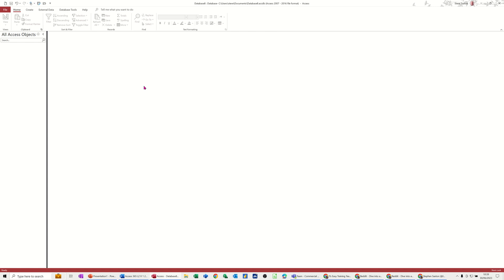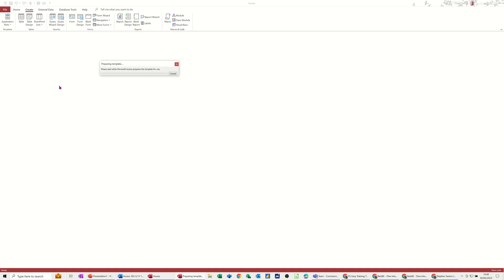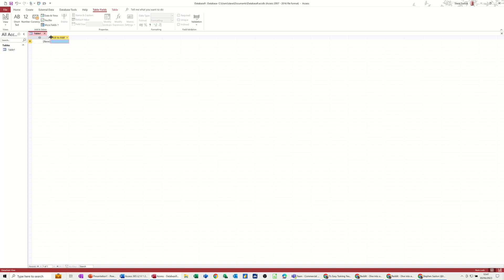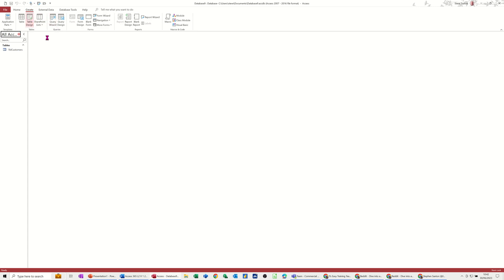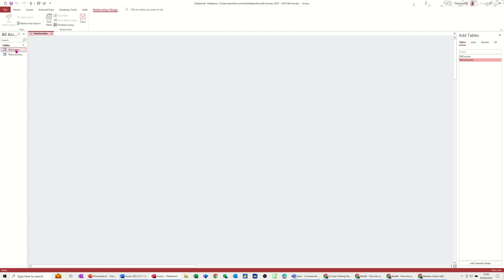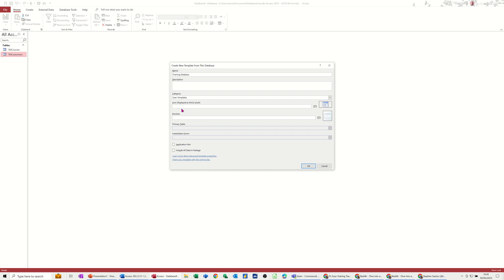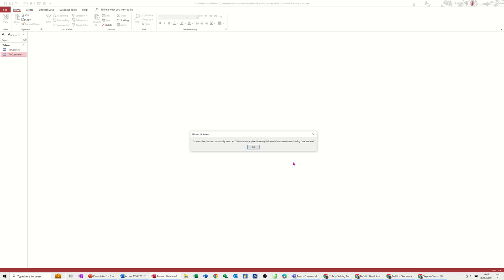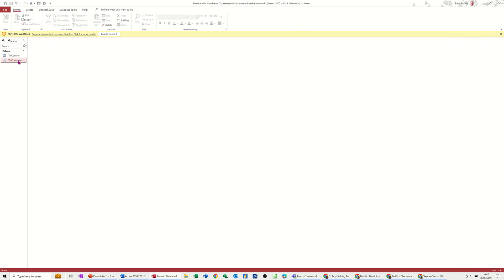How to use Application parts in Microsoft Access, save a template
Generate an application part to quickly add pre-formatted and designed objects like tables forms and reports. Use application parts to quickly add a complete database with or without sample data. This is a Microsoft Access database covering how to use application parts. The tutor starts off by demonstrating how to quickly add an application part. the tutor covers how to create a related database structure and save it as a template so that it appears in the application parts list. The tutor then uses a blank database to drop the application part into the database ready to use. How to use Application parts in Microsoft Access, save a template.